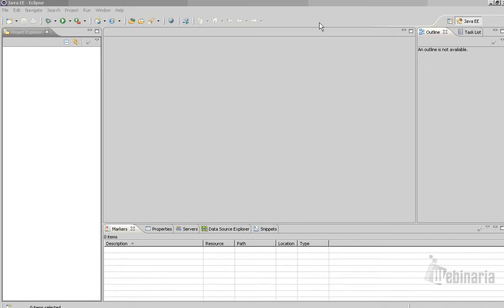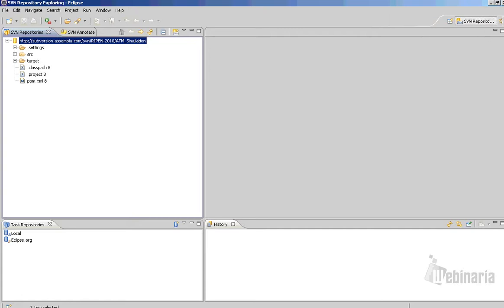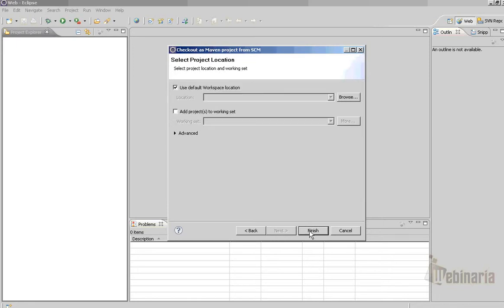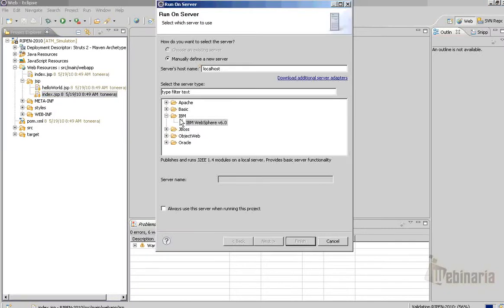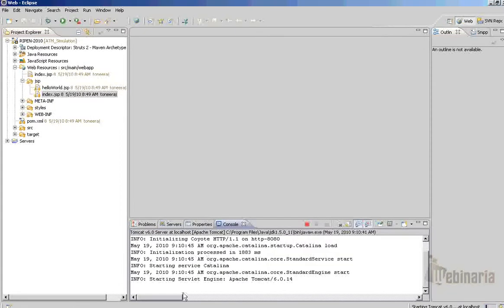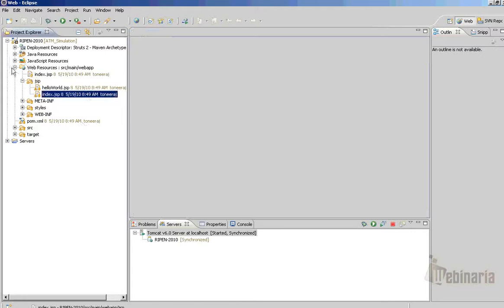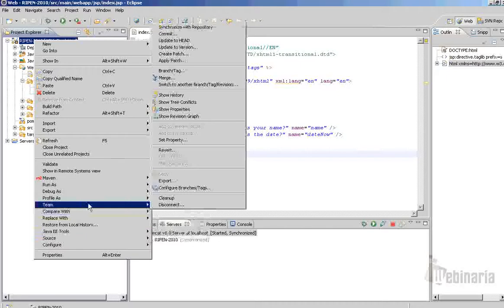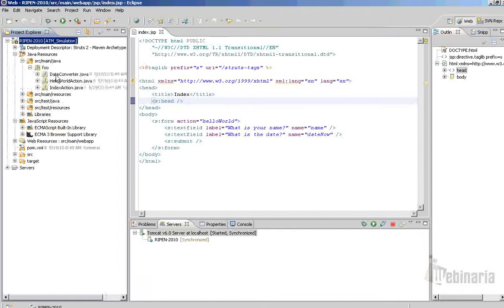maven2eclipse and subeclipse demo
Shows the very useful features of eclipse plugin using which we can checkin and checkout code from within the eclipse. Also, using Maven2eclipse plugin how we can checkout the code from the svn